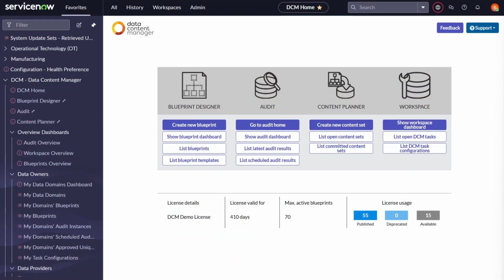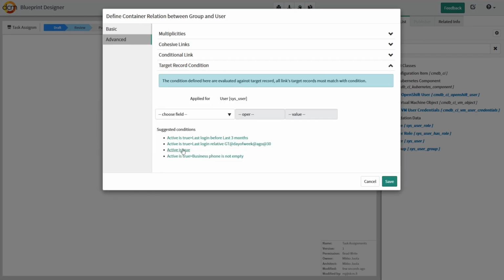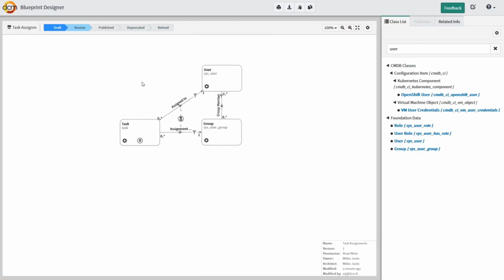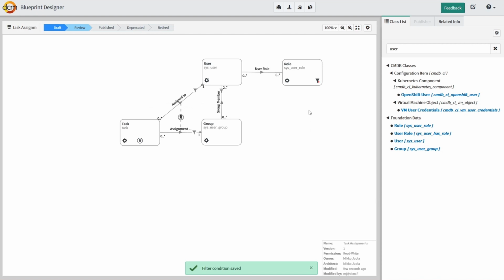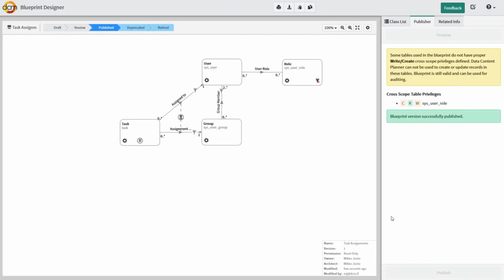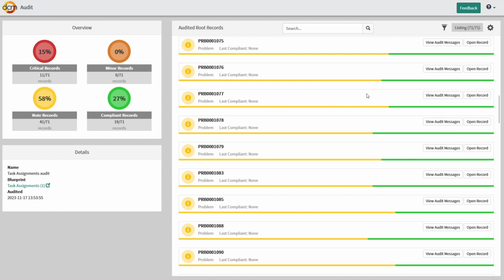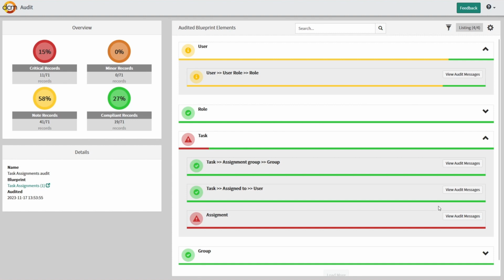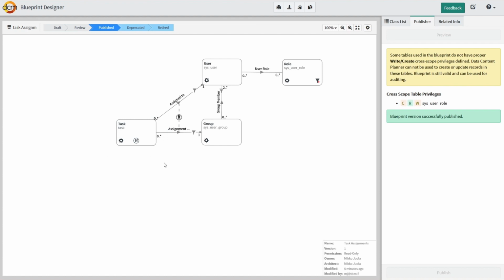DCM Use Case - Validating Task Assignments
In this video, Pekka Korpi, CEO of Qualdatrix, and Mikko Juola, Product Owner of Data Content Manager, discuss task assignments and how to make sure that people changing companies and roles, don't leave any open tickets behind.

This can happen surprisingly often for tickets like change requests and problem investigations that have longer life cycles.